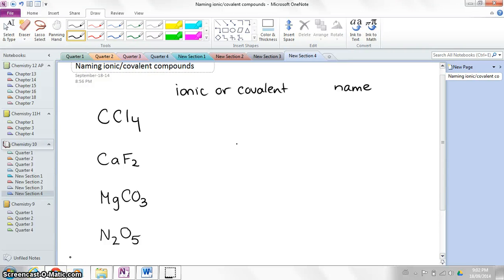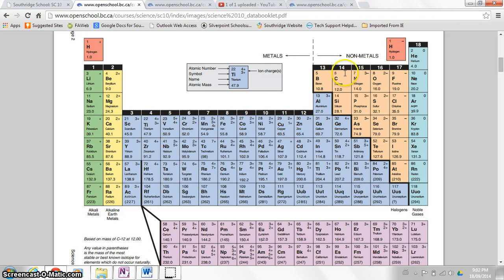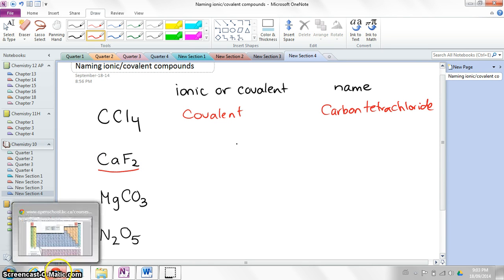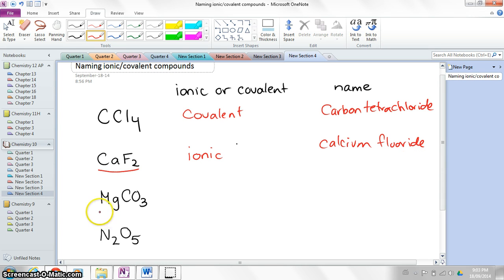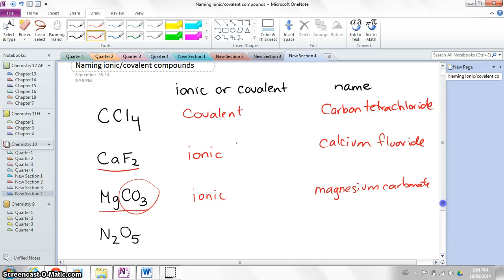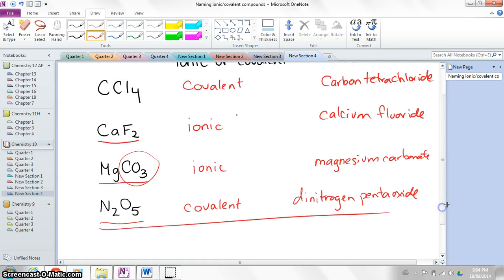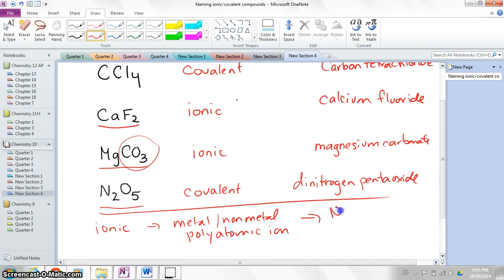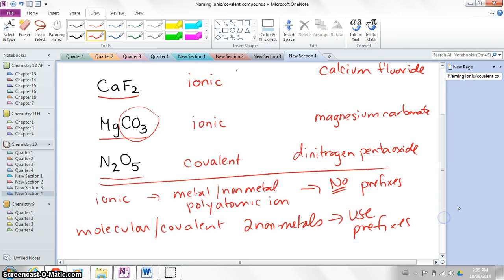naming a mishmash of ionic or covalent compounds